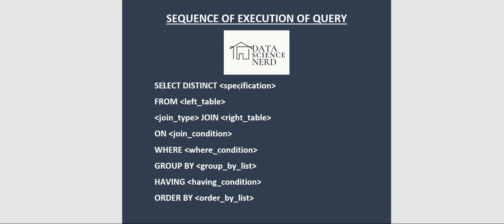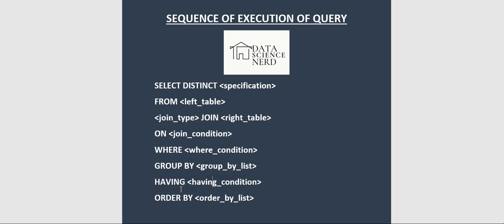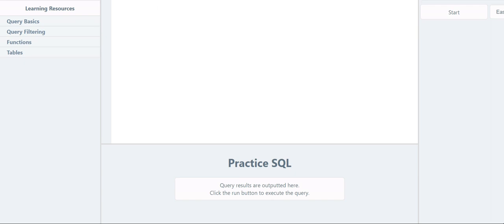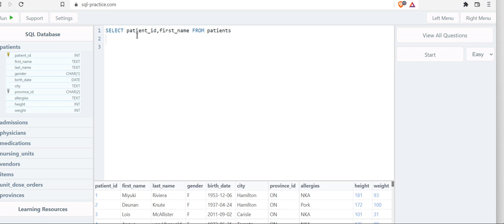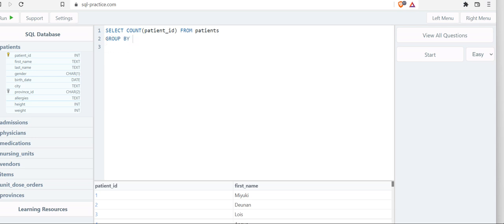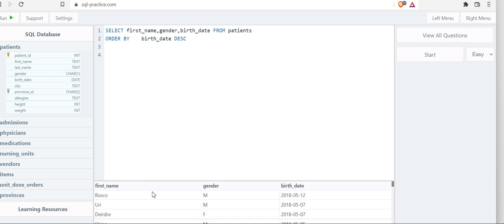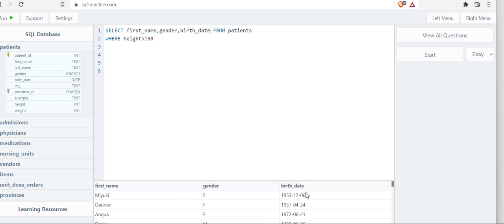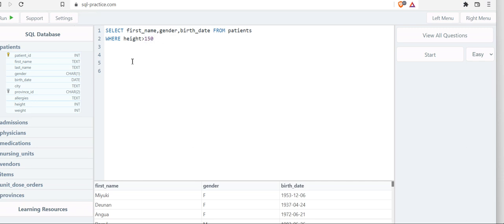SQL | Group By and Having Clause in SQL|SQL Tutorial For Beginners EPISODE -2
GROUP BY, ORDER BY,WHERE, HAVING CLAUSES IN SQL.
Cover Topics:
Clauses in SQL Server
Different Types Of Clauses In SQL Server
top clause in sql server
distinct in sql server
where clause in sql server
group by clause in sql server
group by having clause in sql server
having clause in sql server
order by clause in sql server
SQL clauses with simple explanation
sql server tutorial for beginners
microsoft sql server tutorial for beginners
MSSQL Training Tutorial
sql server tutorial for experienced
sql basics for beginners
SQL basics
sql tutorial for beginners
sql tutorial
sql, learn sql
sql for beginners
sql beginner
sql beginners
basics of sql
SQL beginners tutorials
SQL basics queries
SQL basics queries with examples
SQL example
SQL query basics tutorials
basic SQL
structured query language
mysql tutorial
sql training
introduction to sql
sql queries
sql videos
sql basic queries
sql examples for practice
sql edureka
Edureka